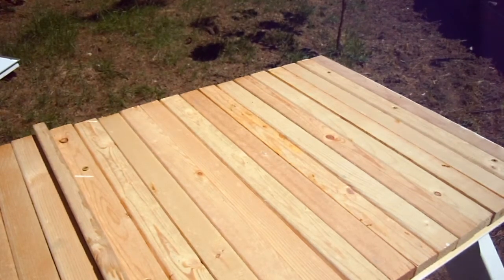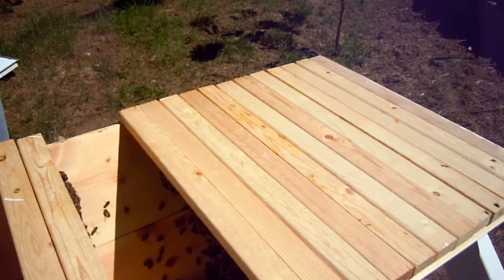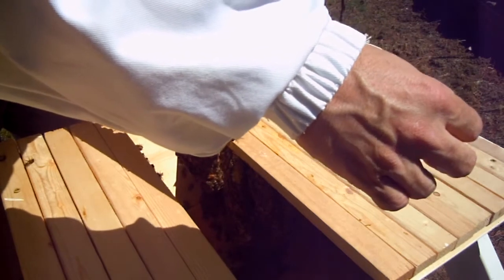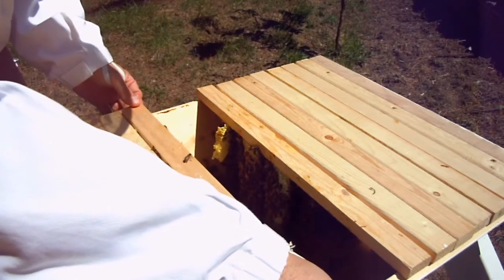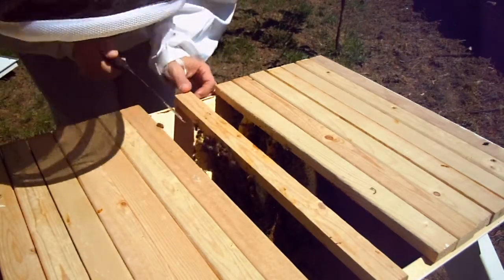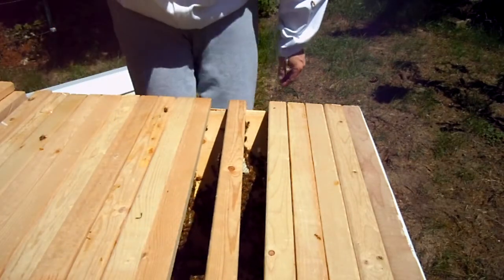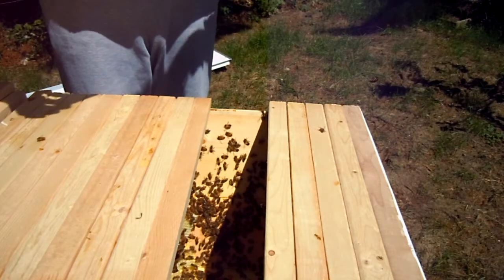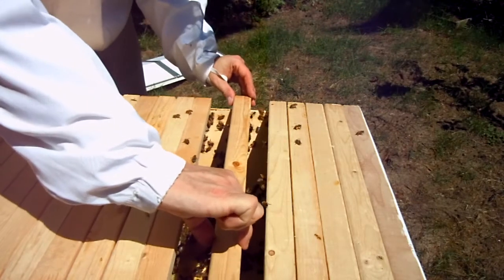Top Bar Hive Cross-Comb Repair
My Carniolan queen hive is building some really bad cross comb in top bar hive #2.  I'm trying to repair some of it in this video but I think it'll take several more tries to get all the issues corrected.  Although I can see why people want to use more traditional hives and foundation due to problems like this, I'm still committed to giving the top bar hives a fair shake.